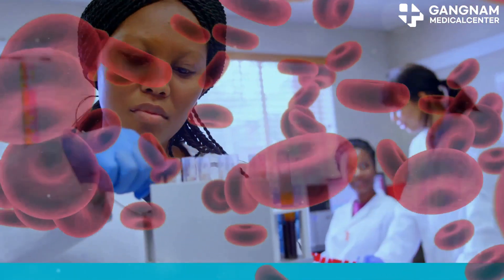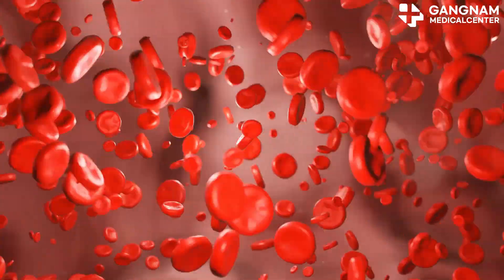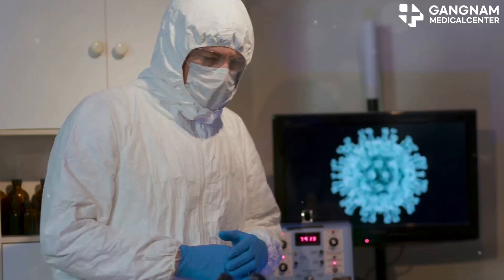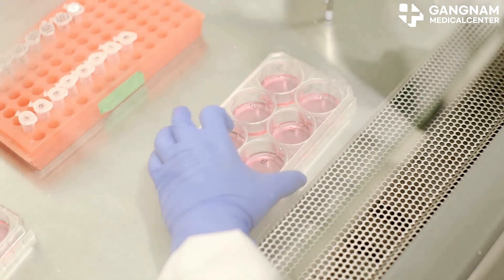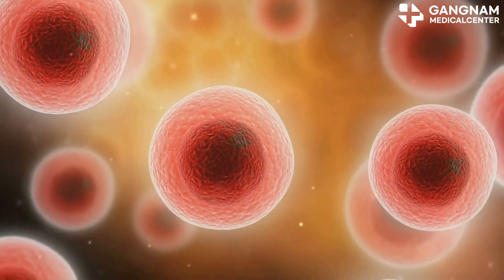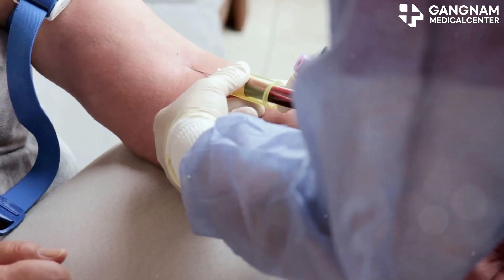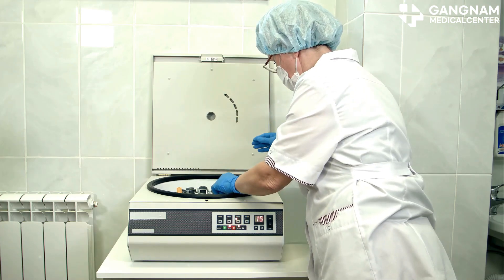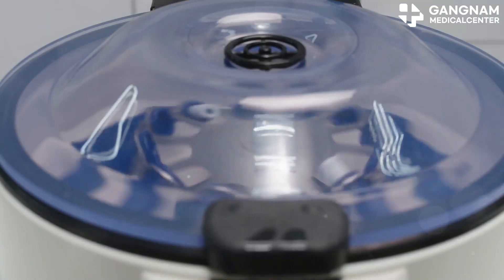Unlocking the Power of Hematopoietic Stem Cells in Peripheral Blood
Hey there! Today, I’m diving into the fascinating world of peripheral blood stem cells and their life-saving potential. Peripheral blood contains hematopoietic stem cells, or HSCs. These remarkable cells are primarily produced in the bone marrow, but under certain conditions, they migrate to the peripheral blood. Let’s explore what makes these cells so special.